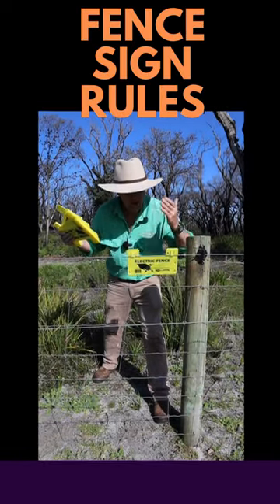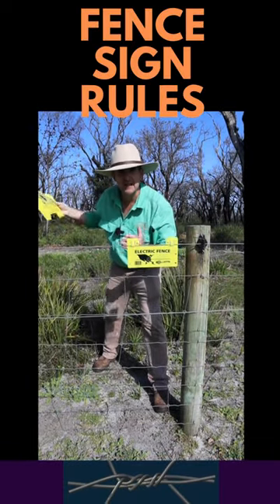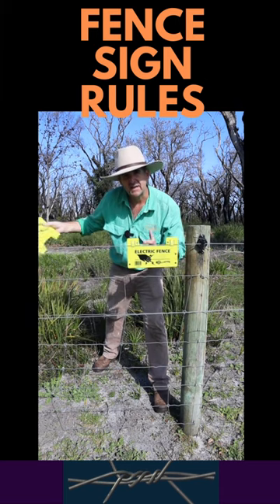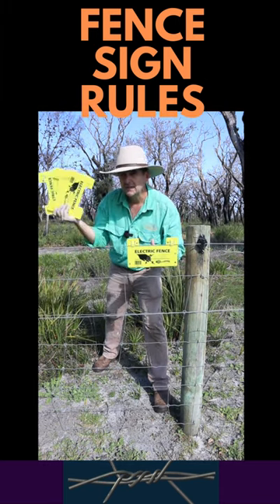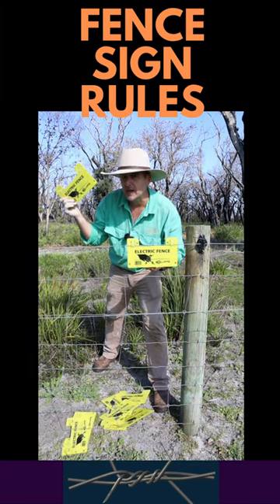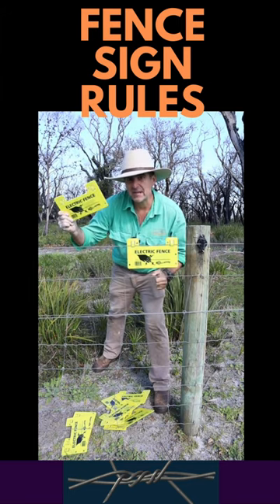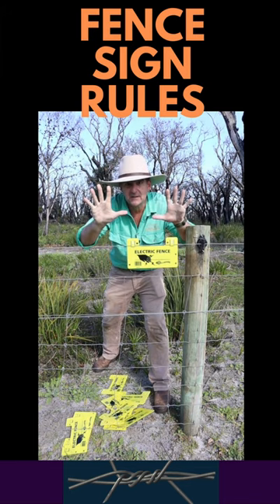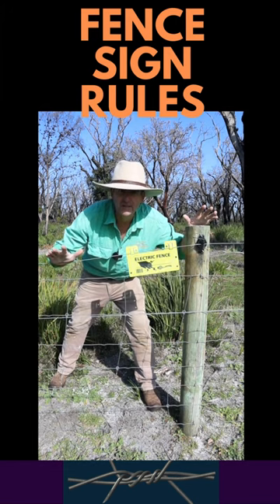Ensure safety with proper signage for your farm's electric fence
In this video, we'll show you how to ensure safety with proper signage for your farm's electric fence. By following these simple steps, you'll be able to keep your farm safe and livestock safe from harm!

Electric livestock fencing is one of the most important tools you can use to protect your farm and its livestock. This video will show you how to properly install and use electric livestock fencing, so you can keep your farms and animals safe!